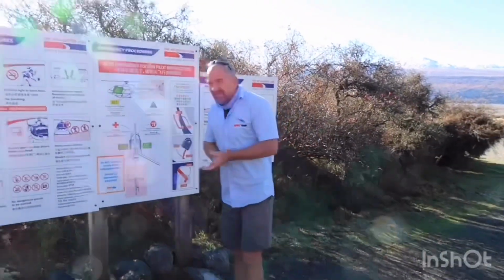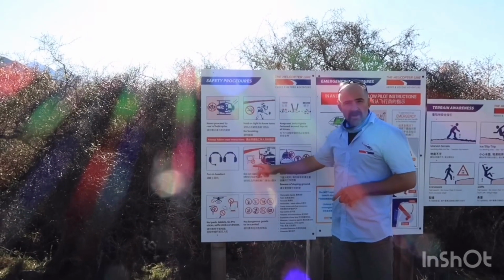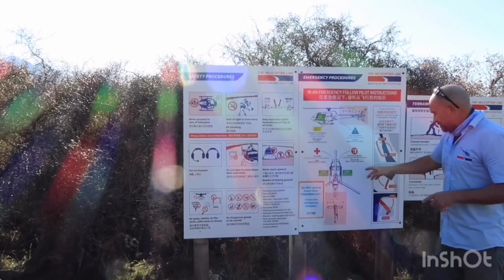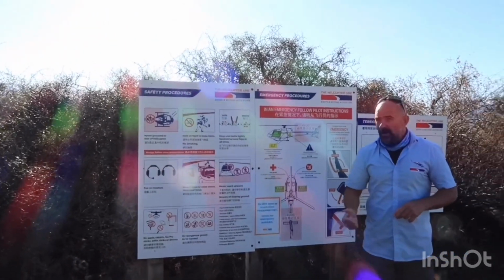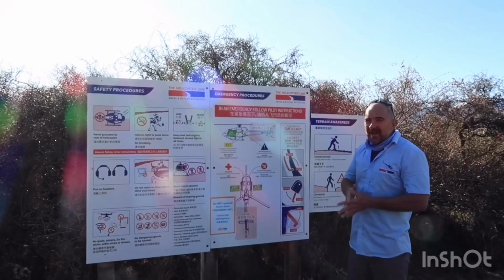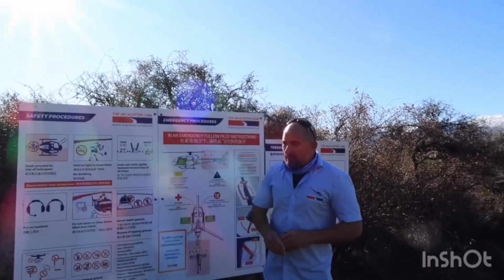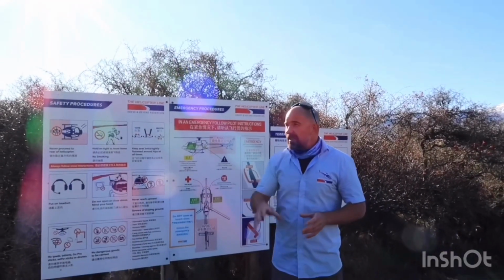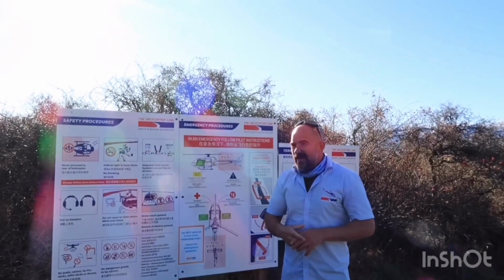Mt cook New Zealand Scenic Flight || My first snow landing experience || Telugu vlogs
Aoraki / Mount Cook is the highest mountain in New Zealand. Its height, as of 2014, is listed as 3,724 metres (12,218 feet). It lies in the Southern Alps, the mountain range which runs the length of the South Island. A popular tourist destination, it is also a favourite challenge for mountain climbers. Aoraki / Mount Cook consists of three summits, from South to North the Low Peak (3,593 m or 11,788 ft), Middle Peak (3,717 m or 12,195 ft) and High Peak. The summits lie slightly south and east of the main divide of the Southern Alps, with the Tasman Glacier to the east and the Hooker Glacier to the southwest.